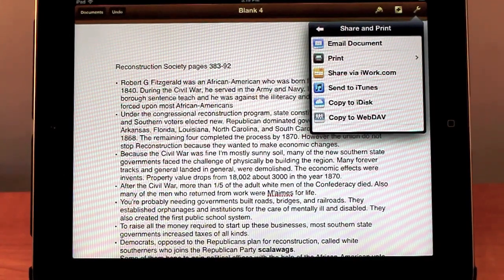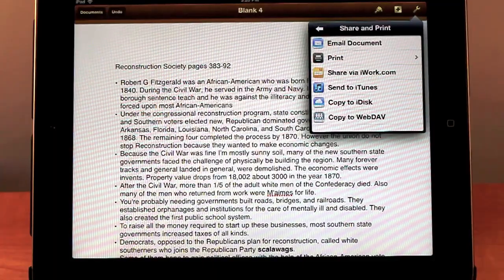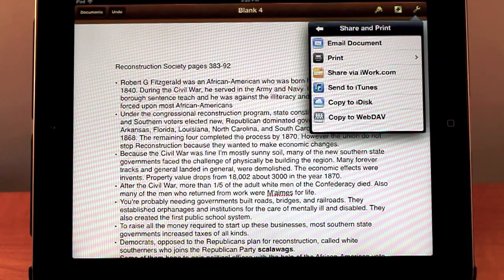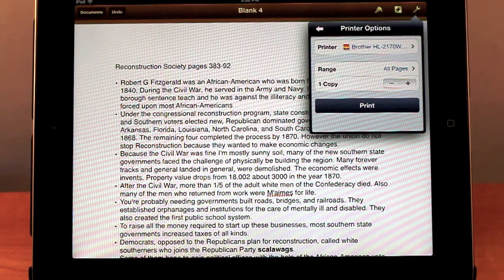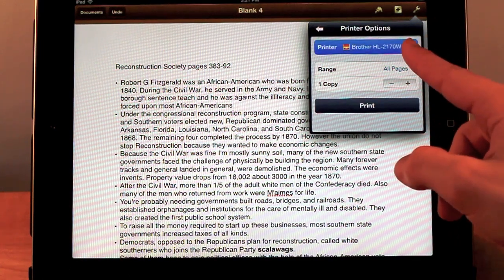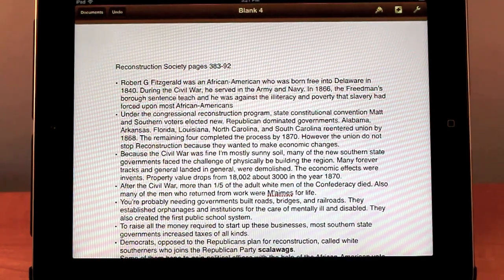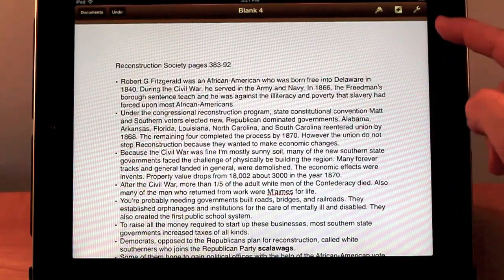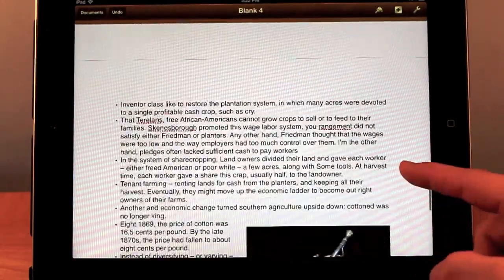iPad 3 Pages Tutorial: How to Print and Scrolling Options P3 iPad 2 1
This is part of a long series consisting of tutorials for the Pages app on the iPad 1, 2, and 3 (The New iPad) In this episode, I cover how to print the document (which is the same in Numbers, and Keynote, and also, the different ways to scroll and some basic tips and tricks to make your Pages experience faster!!

iPad 2, iPad 1, iPhone 4/4S, AllAboutMac27

iPad "iPad 3" Apple iWork Pages Numbers Keynote for iPhone 4S How to create make new documents share export "How-to (Conference Subject)" "Tutorial (Literary Genre)" Ipod Touch Book Youtube Photoshop Books "Mobile Device" Electronics Mp4 "Software Tutorial" Complete guide overview tutorial tour